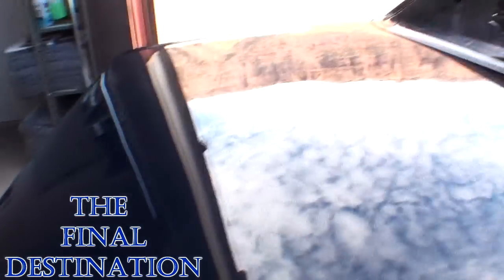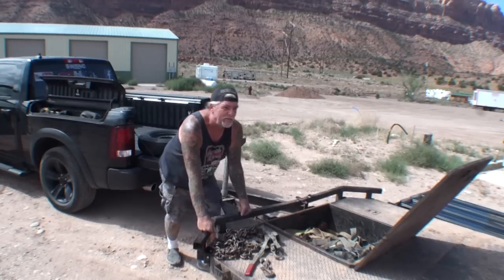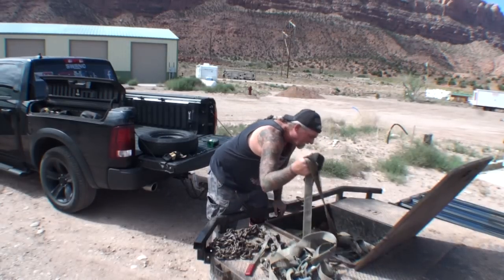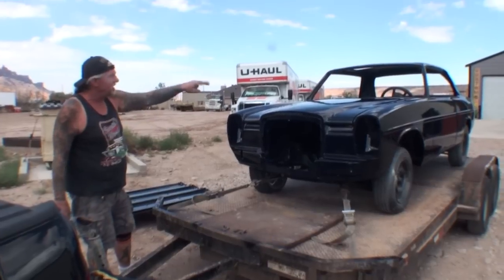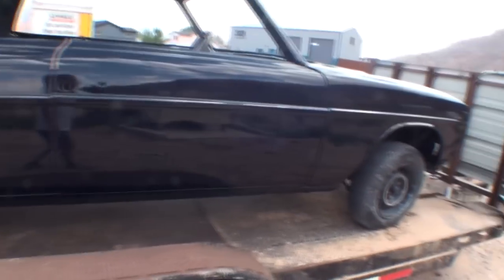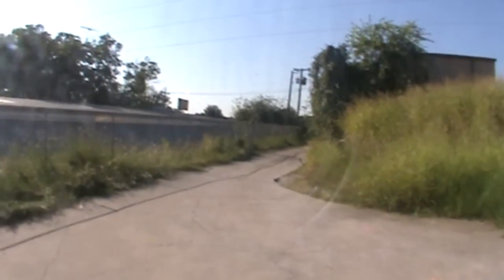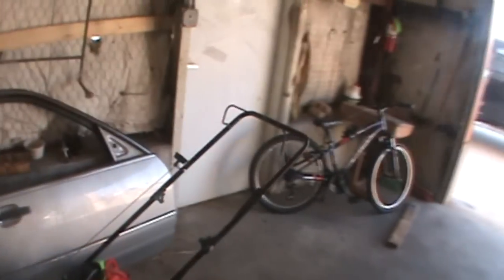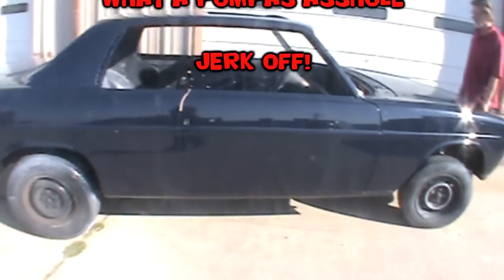Can You Restore A Rusted Car? " At Home " - Part 23 - The Owner Is An A$$HOLE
We deliver the 1976 Mercedes Benz to the owner and it doesn't turn out well.
This concour restoration turns out to be nothing more then a quickie paint job as for as Mr. Majestic is concerned.. He treats Minnie like crap and shoves her out the door like dirt on the floor.. 2 years of rust repair, metal fabrication, rust removal, overall paint and body work, and a complete classic car restoration only to be treated like trash! What an asshole...
It's time to say goodbye for good to Mister POLOCK and his Mercedes Benz!